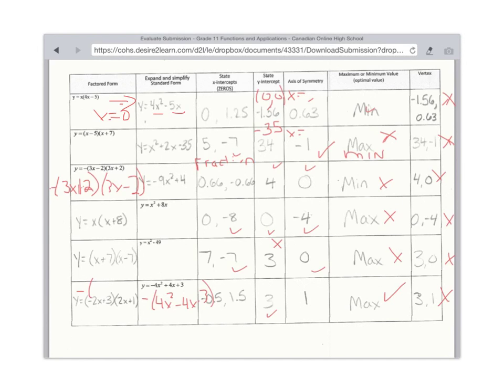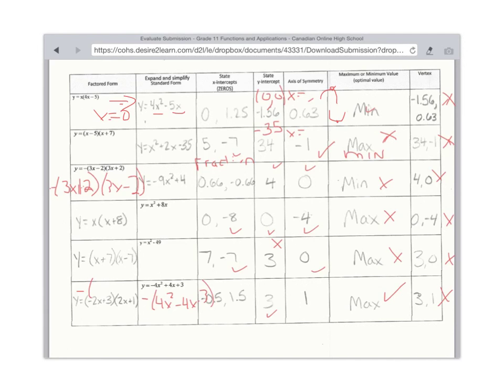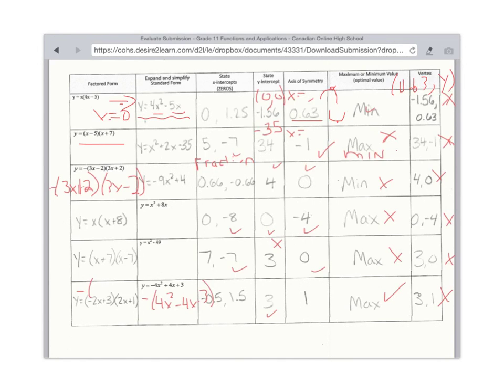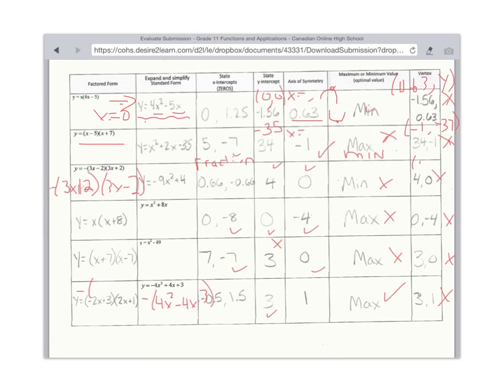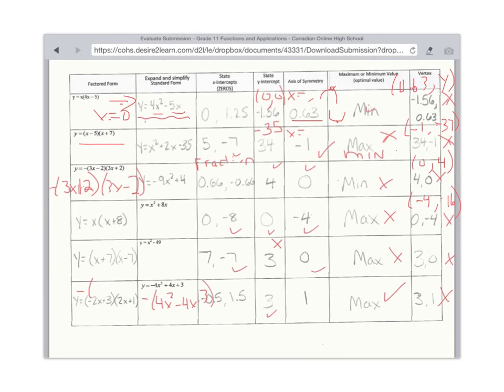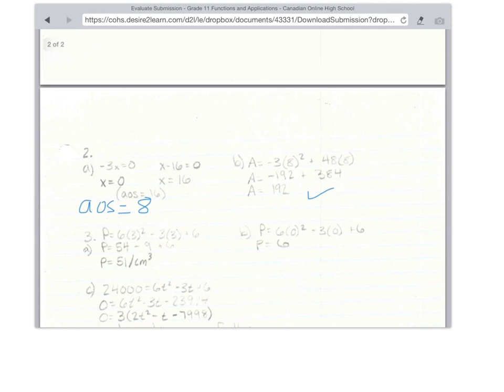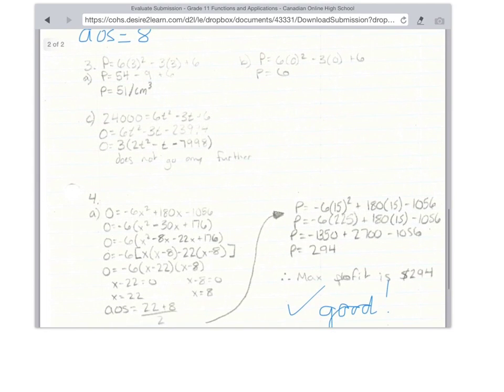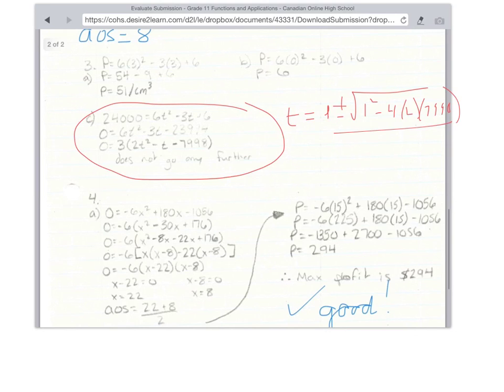Made with Explain Everything™ Interactive Whiteboard